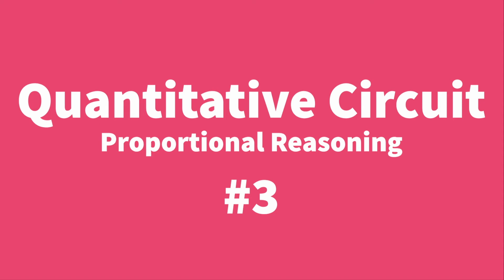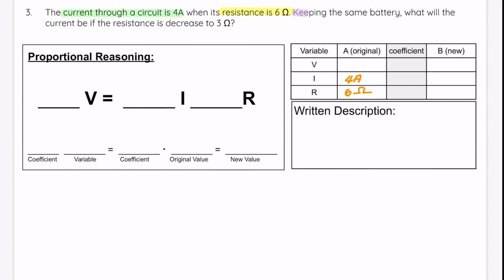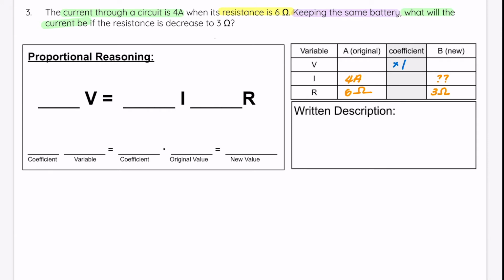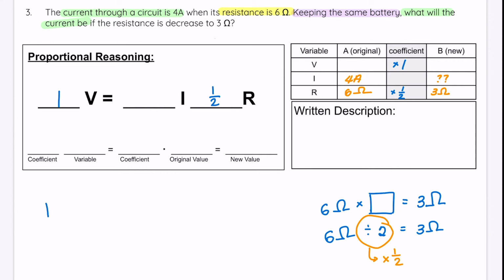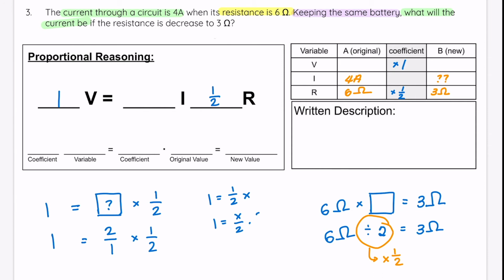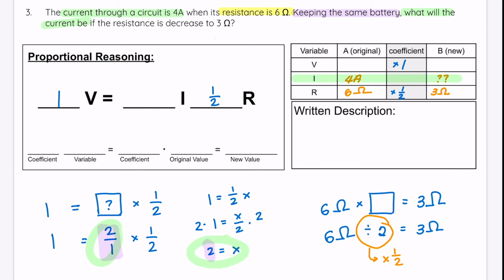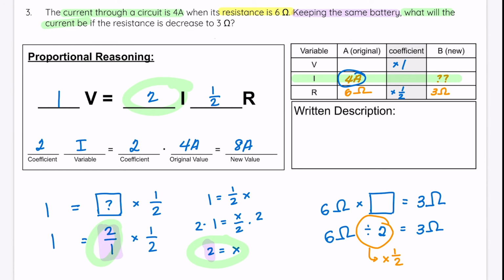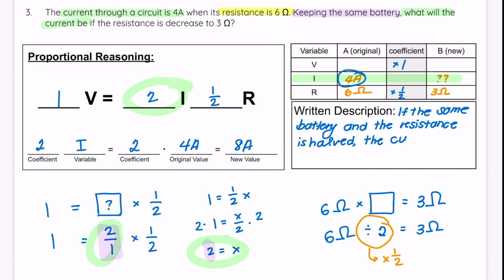Circuit: Proportional Reasoning #3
The current through a circuit is 4A when its resistance is 6 ohms. Keeping the same battery, what will the current be if the resistance is decreased to 3 ohms?